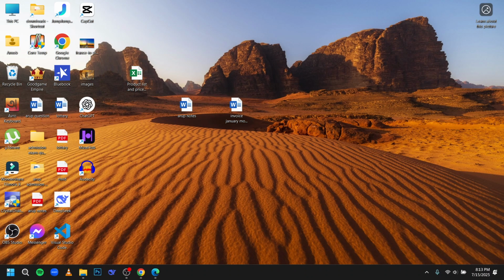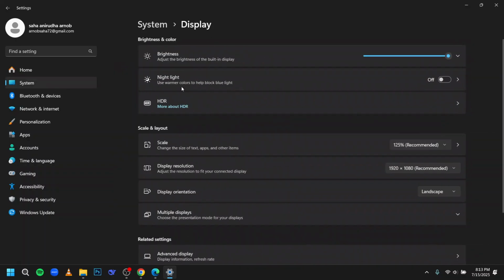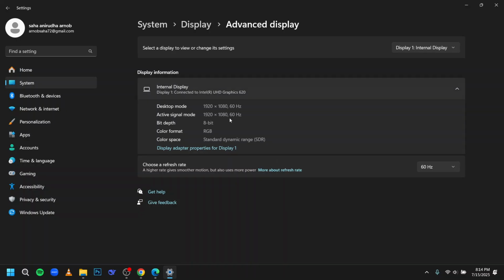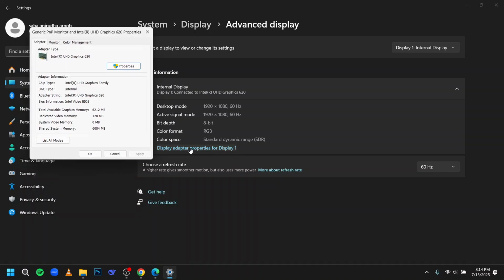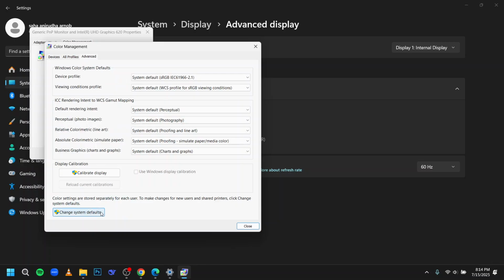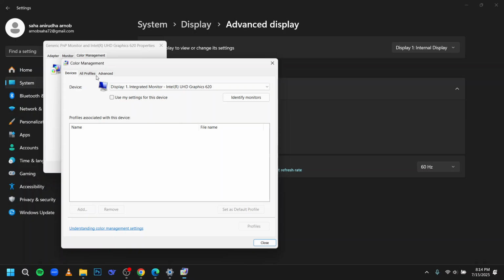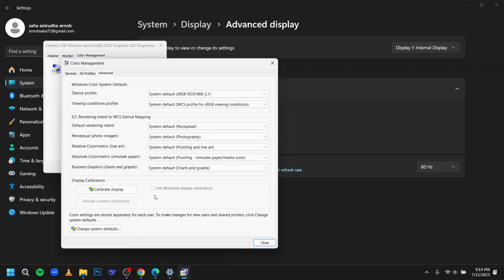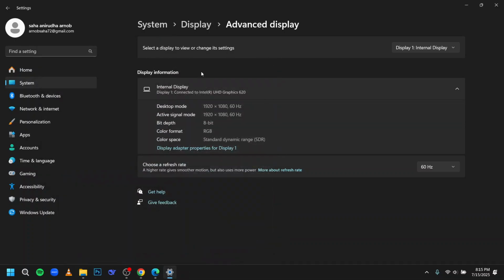How To Reset Color Settings Back To Original Defaults Windows 11 (2025)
- In this video, I will show you how to reset color settings back to original defaults in Windows 11 to fix display color issues, restore default display calibration, or correct accidental changes. Whether your screen looks too warm, too cool, or just not right, this Windows 11 display settings guide will help you easily bring everything back to normal.